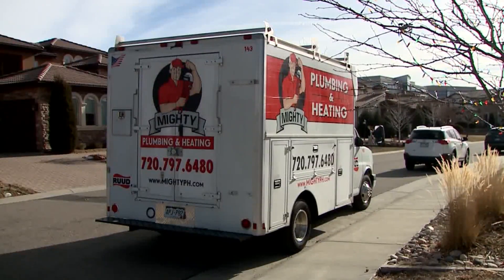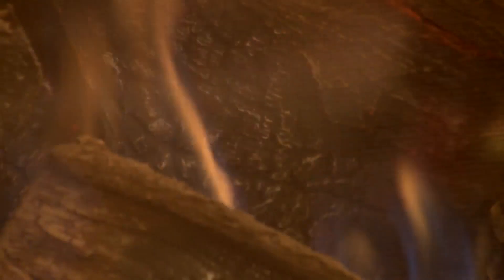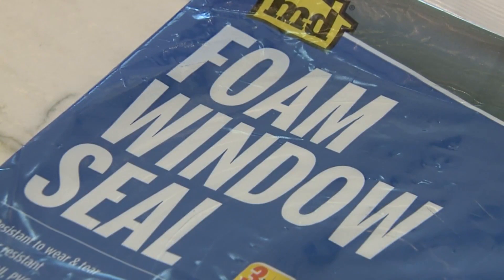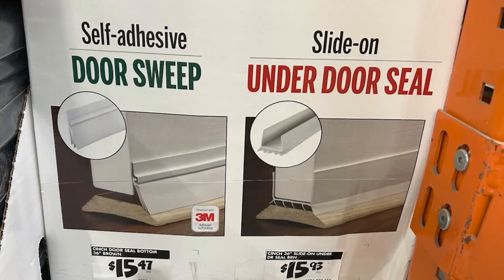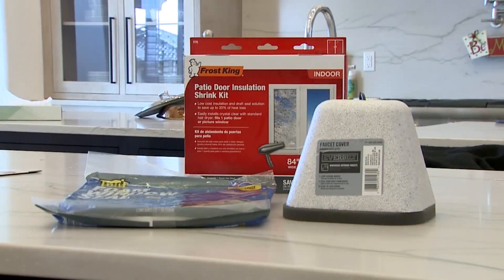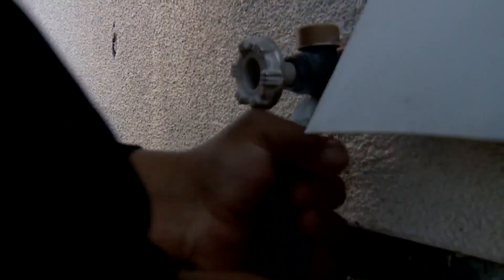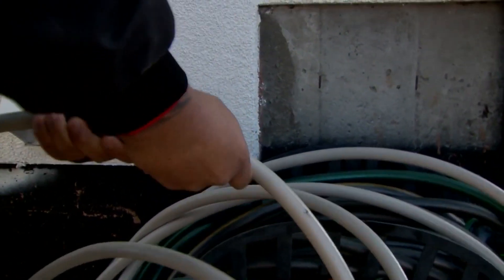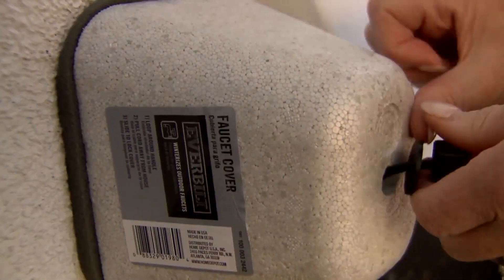How to keep your house warm in subzero temperatures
With subzero temperatures on the way, experts say there are a number of things you should do to prevent problems in your home.